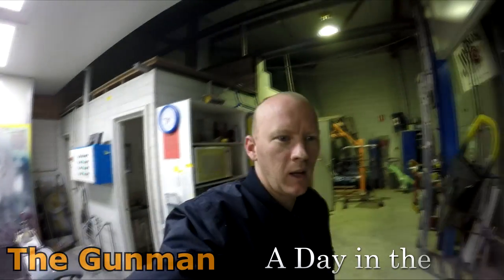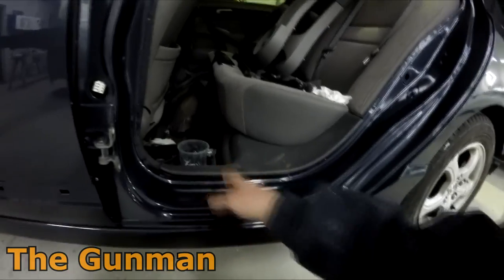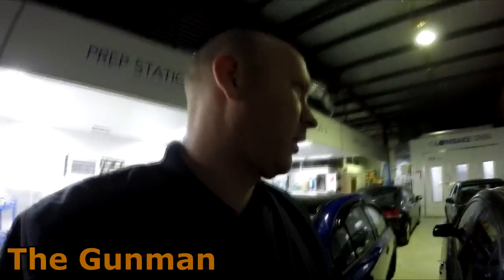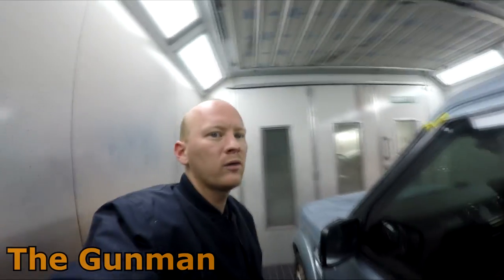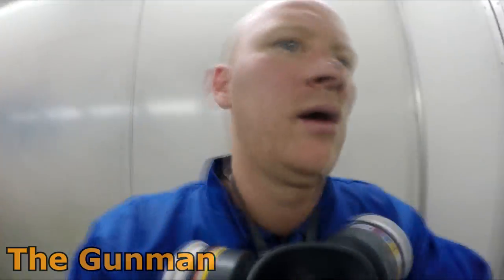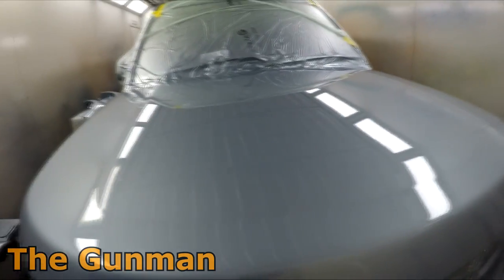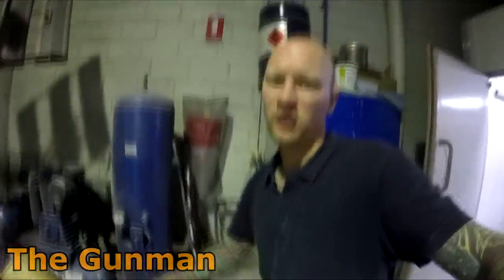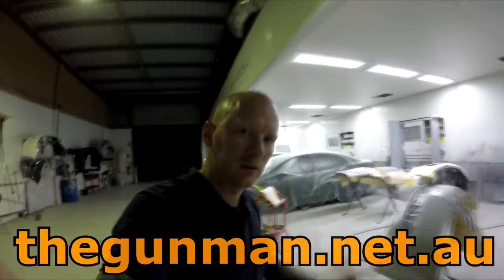Mad Monday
This is a bit of a look at what an average Monday is like for me at work.
Yes Panel Beaters who do average work can get on a painters nerves sometimes but as the old saying goes "a good painter will make a bad panel beater look good and a bad painter will make a good panel beater look bad".
I would like to see panel beaters spend at least a few weeks in a paint shop to help them understand what it takes to get quality finishes and ripping into plastic bumpers with 80 grit surely makes more work for us painters, but it's just part of being a painter I guess.
Hope you enjoy the video and don't take any panel beater jokes to heart :-P